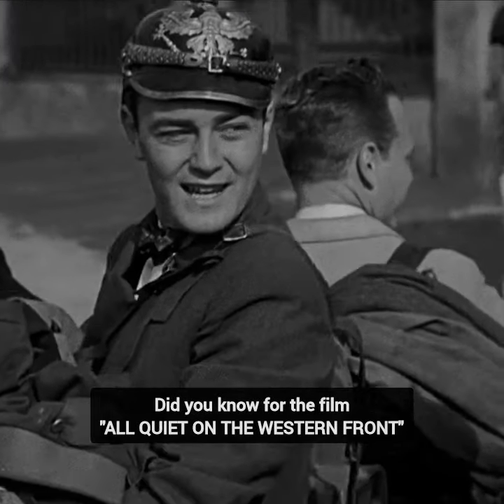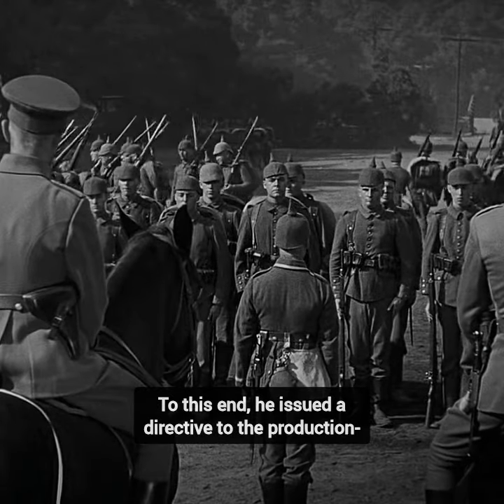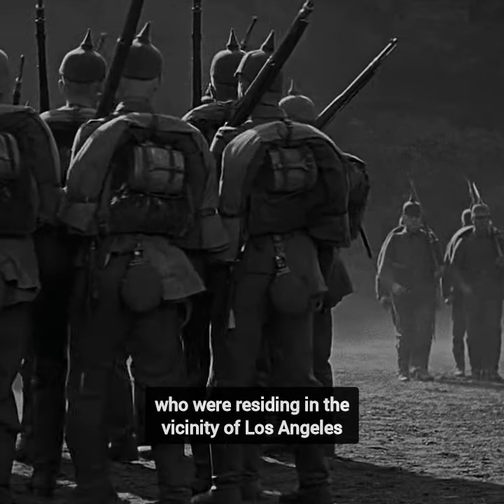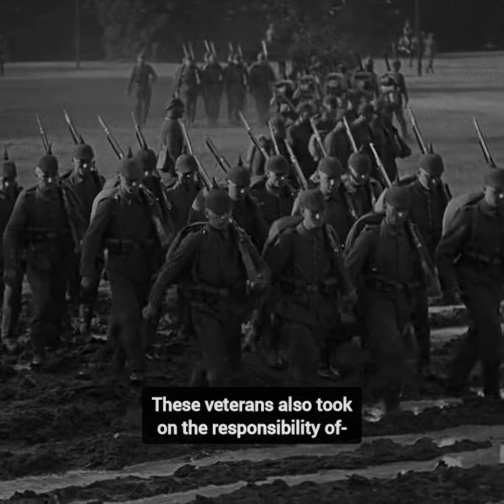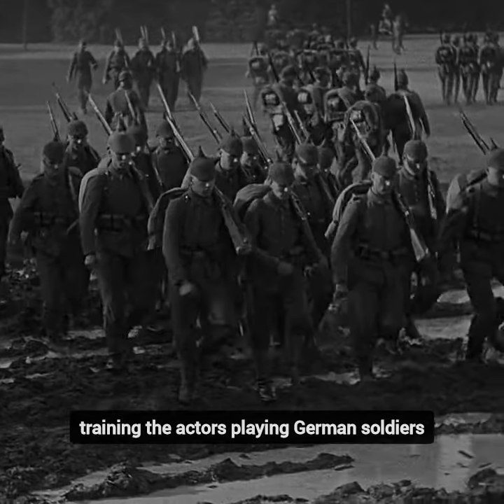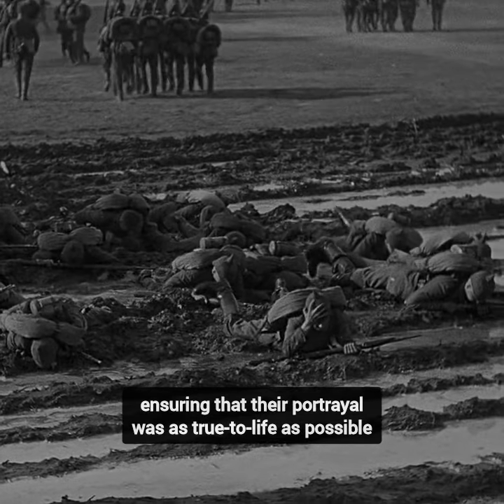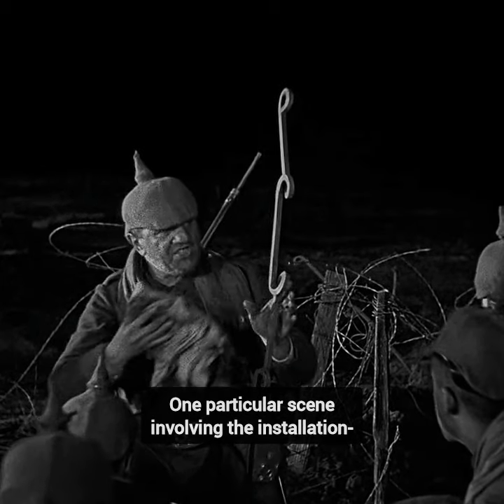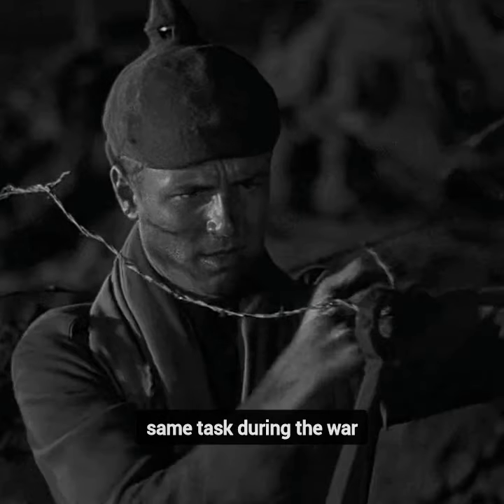How All Quiet on the Western Front Used Veterans Expertise for Authenticity